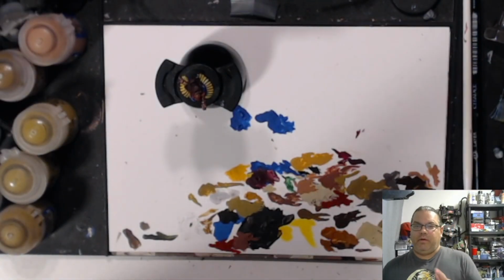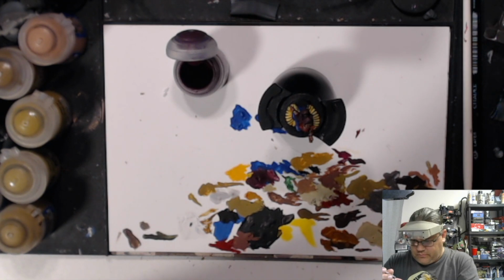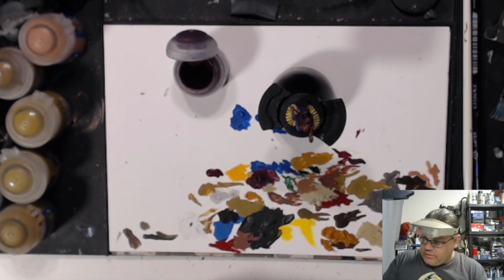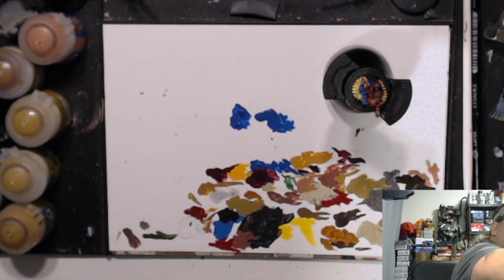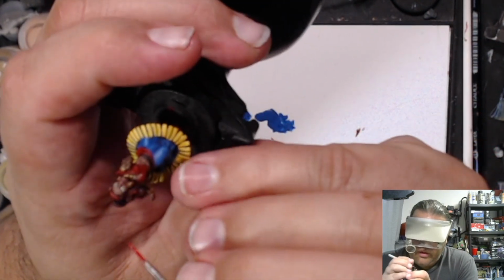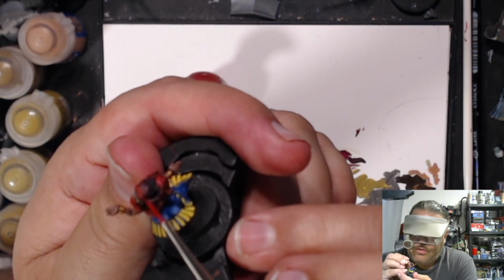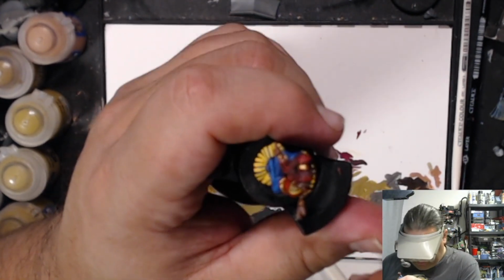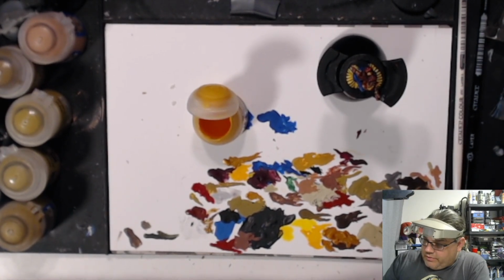Slinging Paint- Elfquest (Leetah part 5)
Jaymz has always loved Elfquest. So when the star-studded audio movie by Zombie Orpheus Entertainment launched a crowdfunding campaign that came with minis, he jumped all over it!  Today he finishes off Leetah, voiced by Divinity Roxx in the show.